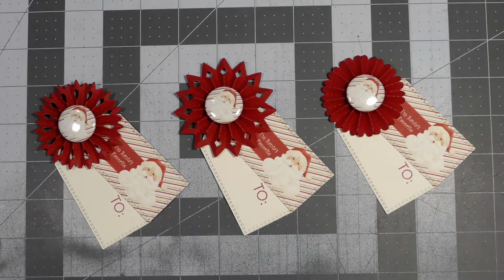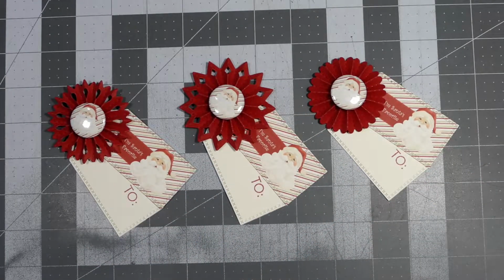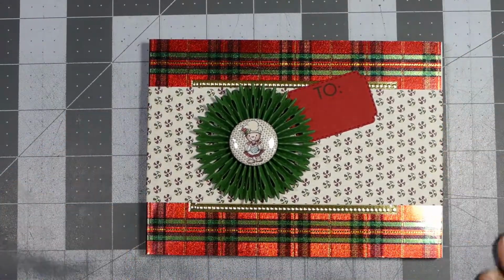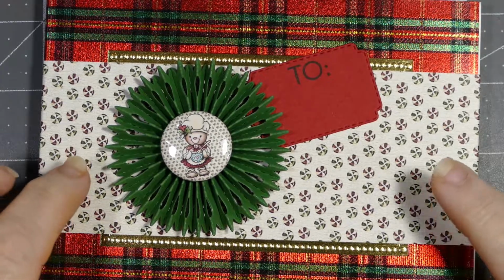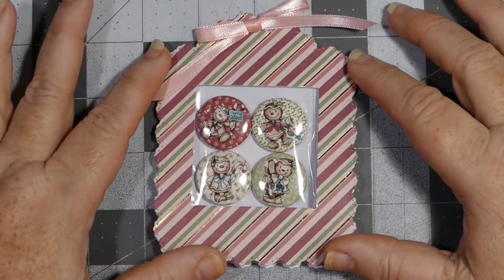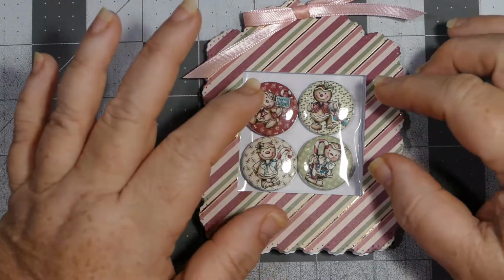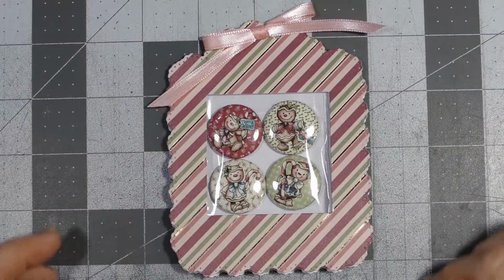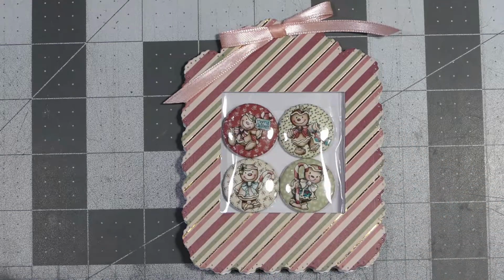2021 Christmas Tags #13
*THIS VIDEO IS NOT INTENDED FOR ANYONE UNDER THE AGE OF 18*

Remember to practice your CPR - Craft Pray Repeat. Thanks for visiting me today and happy crafting.
God Bless,
Sherry